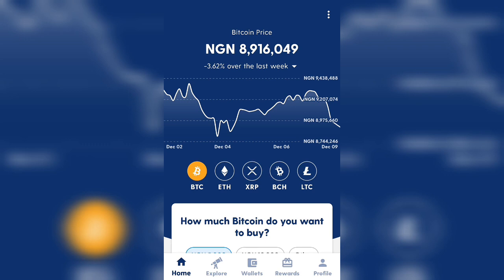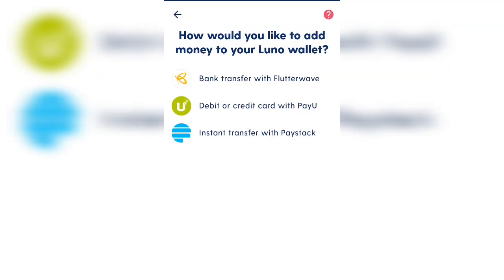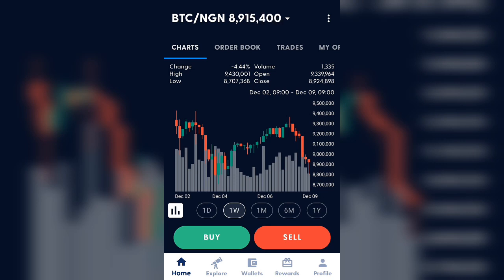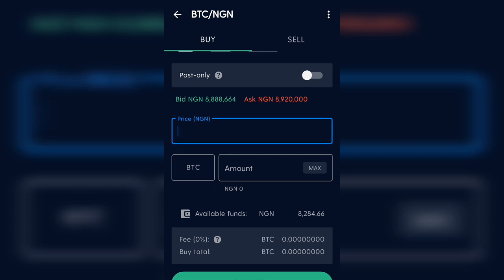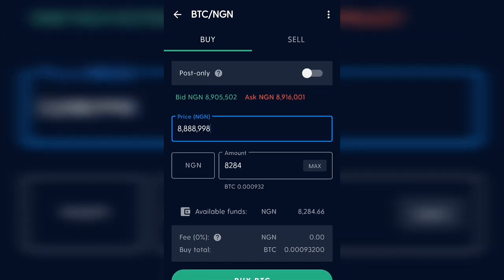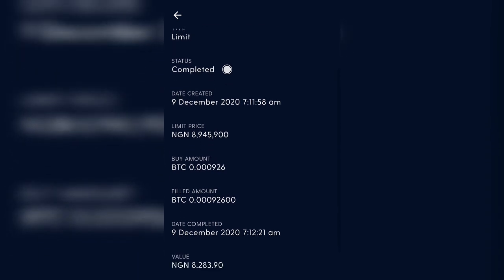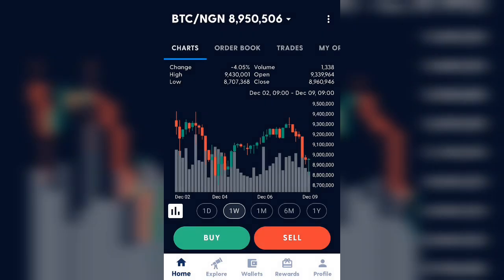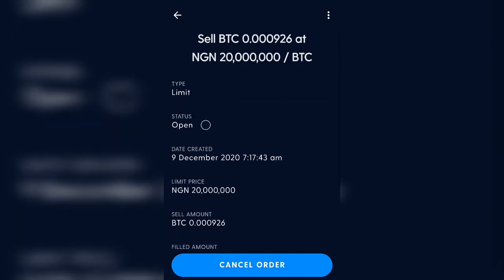BUY BITCOIN WITH ZERO FEES ON LUNO NIGERIA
Learn how to buy bitcoin with no fees using luno .

GET N250 BONUS, MY CODE: Z997X